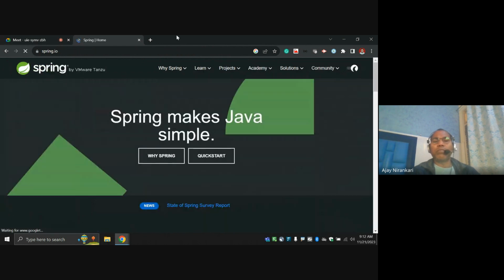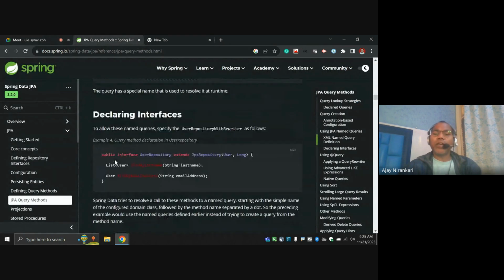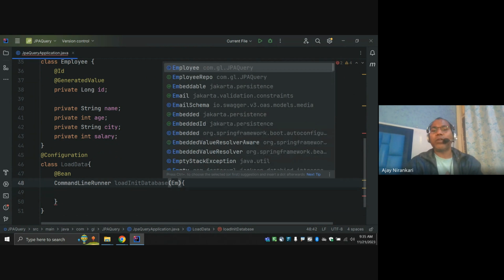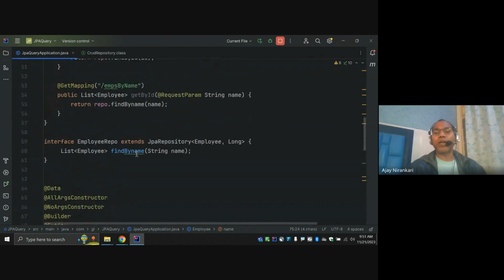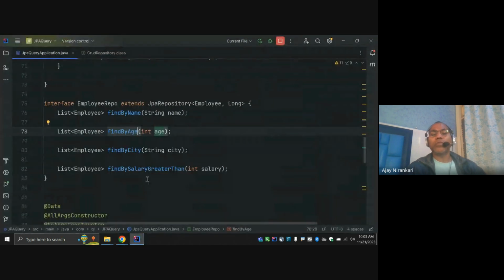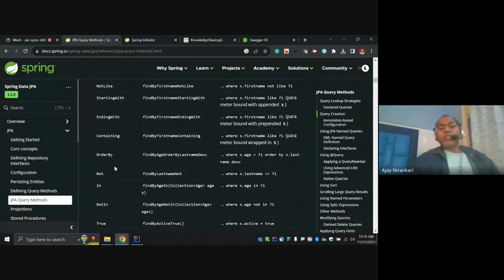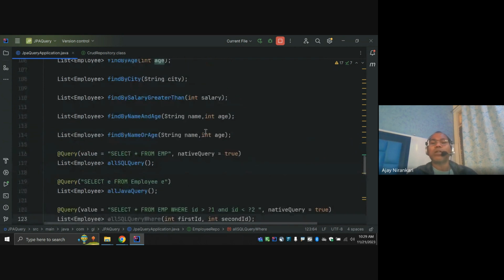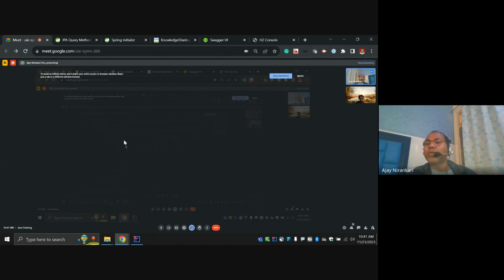Microservice REST API Spring Boot Data JPA criteria @Query native, named, custom, dynamic queries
JPA criteria API
       JPA @Query
       JPA query method
       JPA model queries method with @Query
       JPA native queries method with @Query
       JPA named queries
       JPA custom queries
       JPA dynamic queries

Knowledge Sharing
Knowledge
Sharing
KnowledgeSharing
KnowledgeSharingG